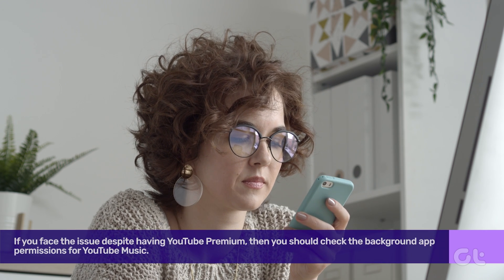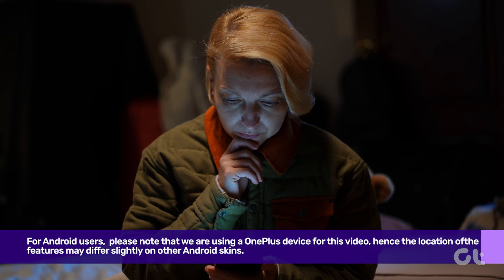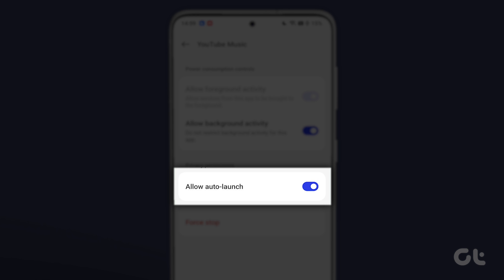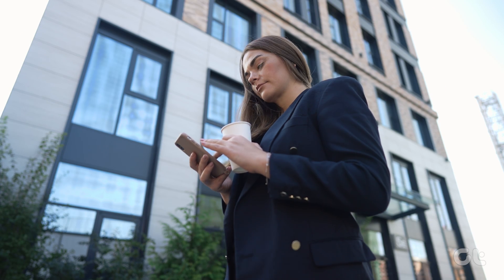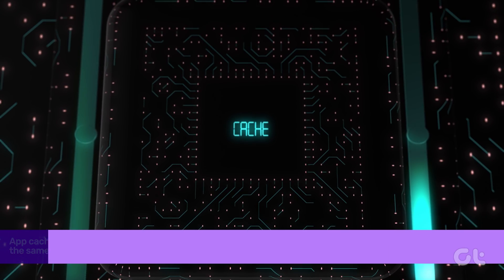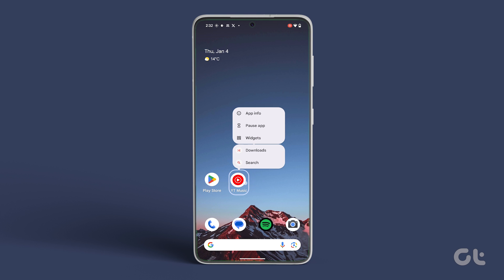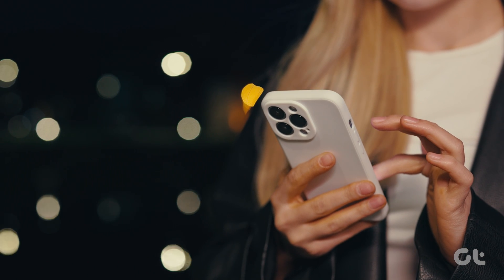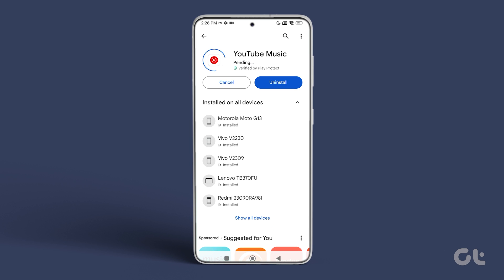How to Fix YouTube Music Not Playing in Background on Android and iPhone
While YouTube Music’s recommendation algorithm is widely appreciated and it suggests songs that make you barely hit the skip track button, there’s one problem.

Sometimes, YouTube Music does not play in the background. In this video, we will discuss a few ways to resolve it.